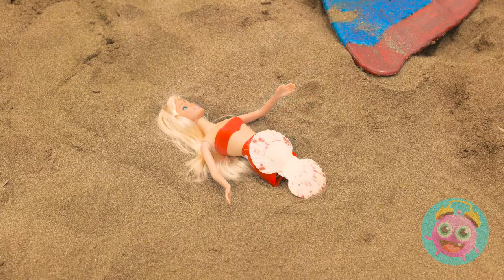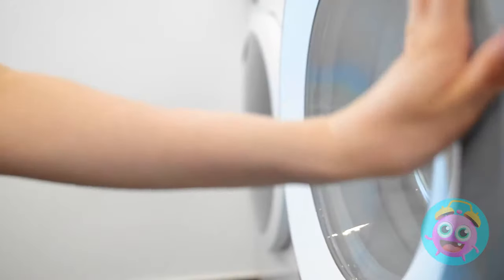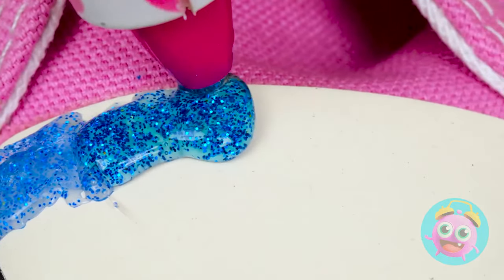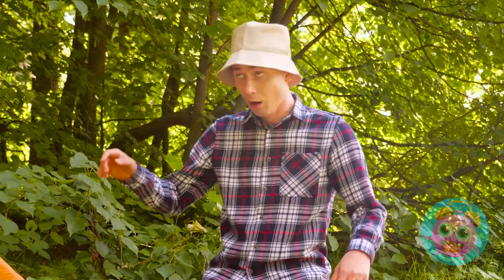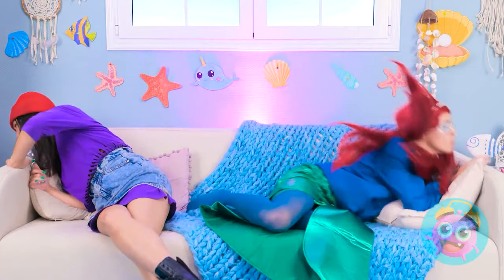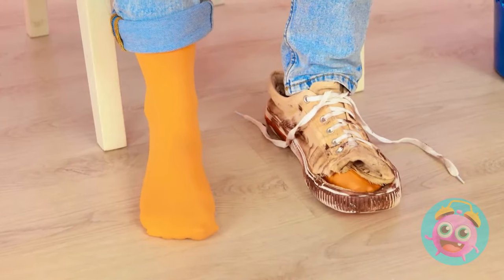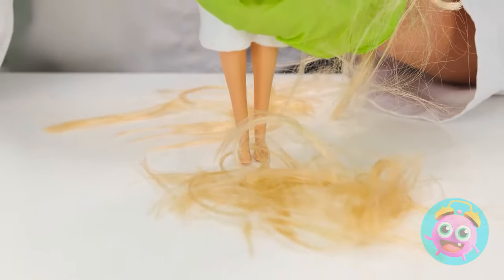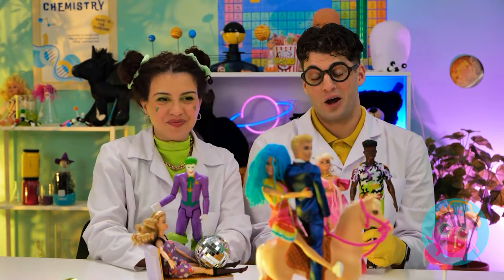MERMAID BARBIE TRANSFORMATION 🧜‍♀️ Cute Miniature Crafts and Tiny DIY Ideas by Yay Time! STAR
🌊✨ Dive into an enchanting underwater world 🧜‍♀️💖 Watch as we embark on a magical journey to transform Barbie into a stunning mermaid with cute miniature crafts and tiny DIY ideas.  From shimmering scales to majestic fins, this video is filled with creativity and whimsy.